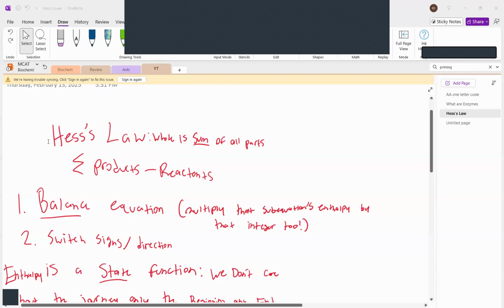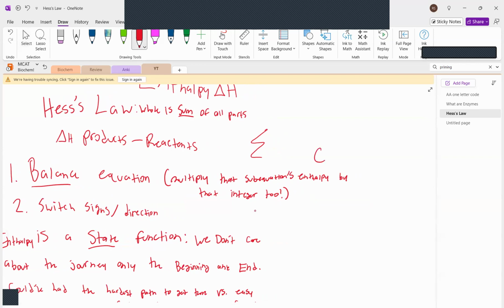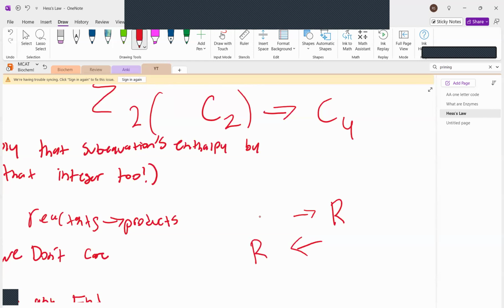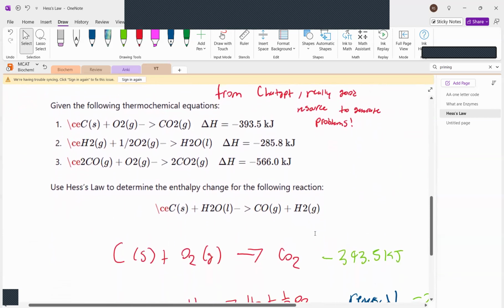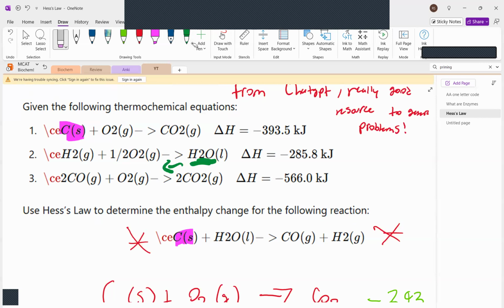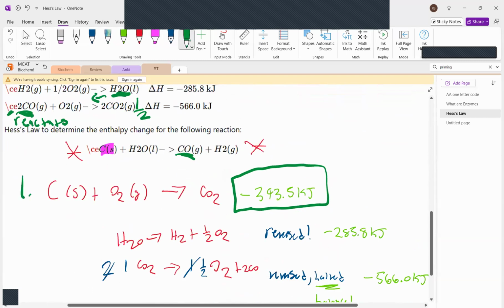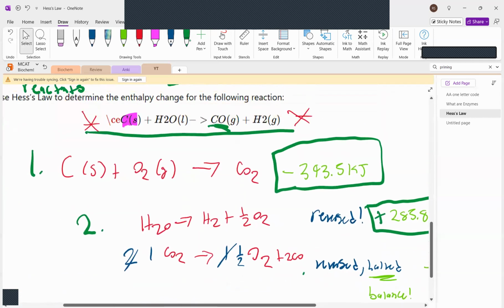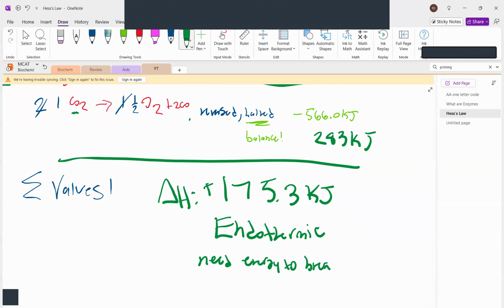Hess's Law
A brief overview of Enthalpy and Hess's Law